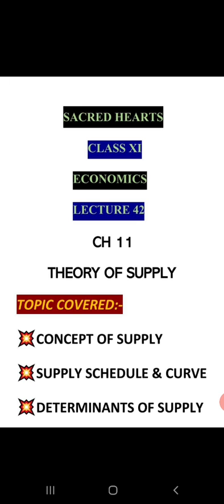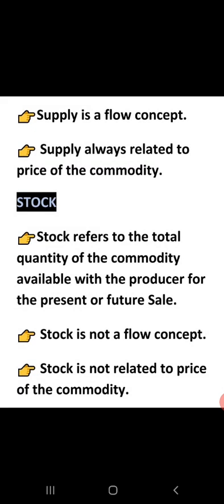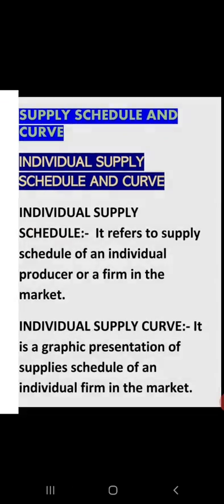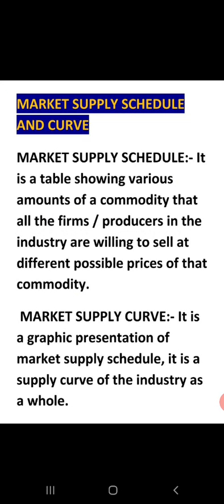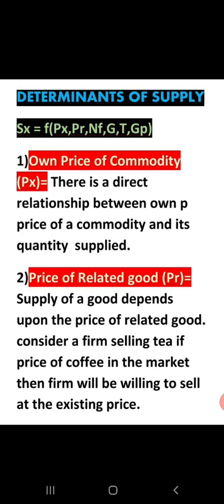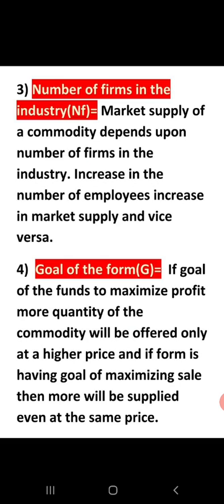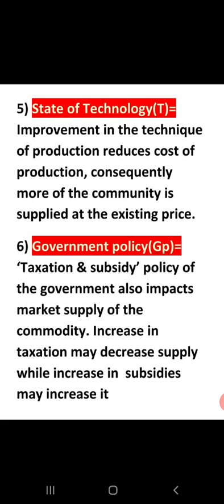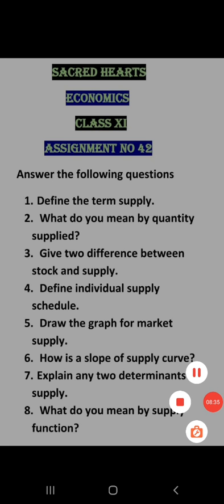SUPPLY AND ITS DETERMINANTS BY AMIR SIR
THEORY OF SUPPLY CH 11 BY AMIR SIR